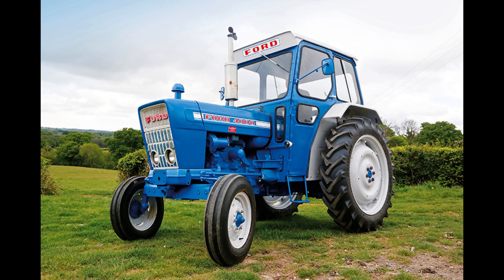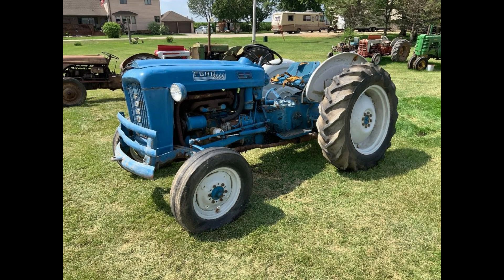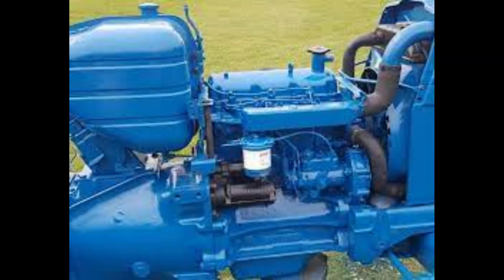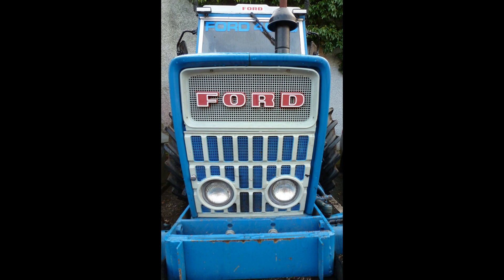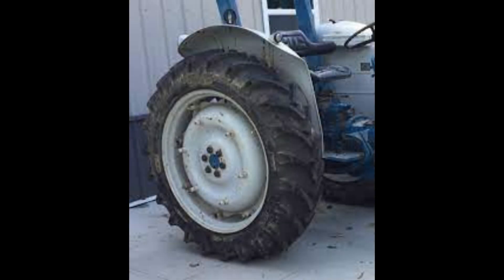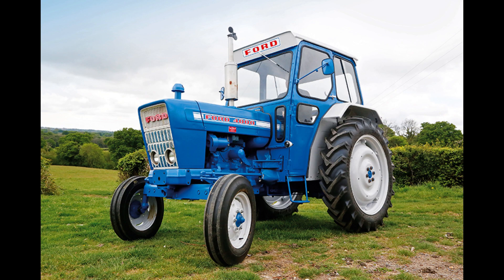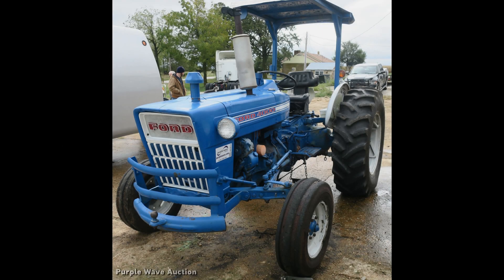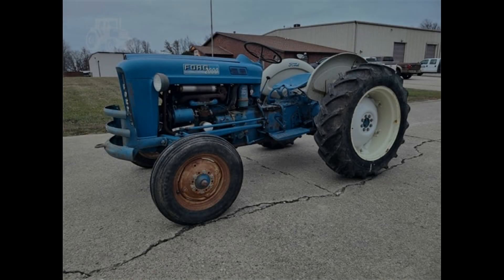Decoding the Ford Thousand Series Tractors (2000/4000/6000) 1962 to 1964 - Information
In this video we discuss how to decode and understand the features of the Ford "Thousand Series" tractors built from 962 to 1964.

Rusty Nuts??? This induction heat tool absolutely works great. Break free rusty nuts with ease, even on cars in the salt belt. We have one, it works great!
1000W 110V Hand Held Induction Heater

Ford Memorabilia:
Ford Motor Company Sign
Genuine Ford Parts Sign